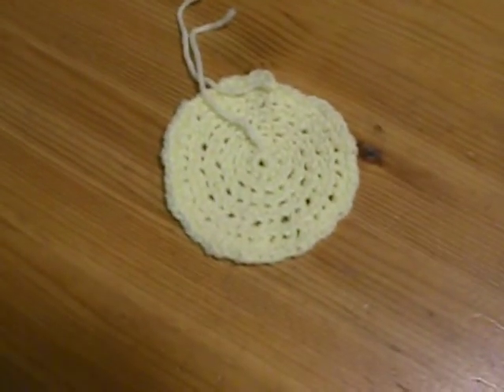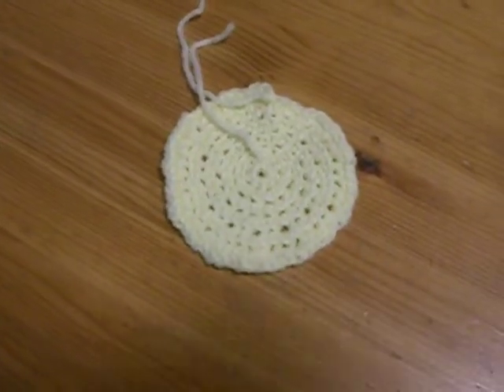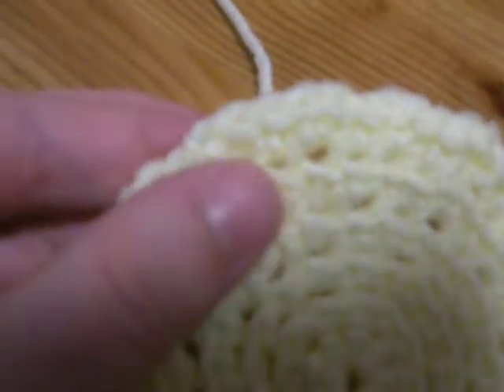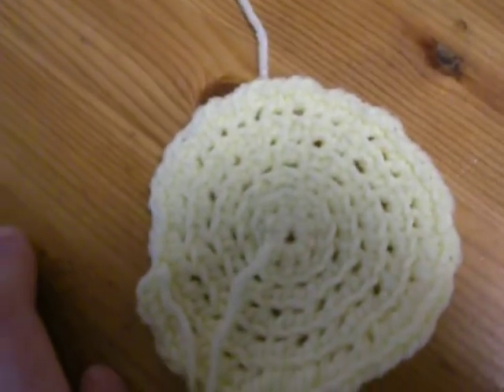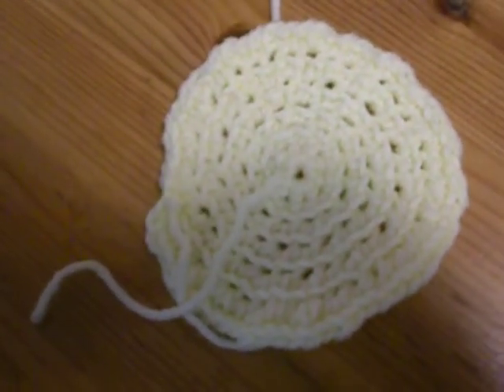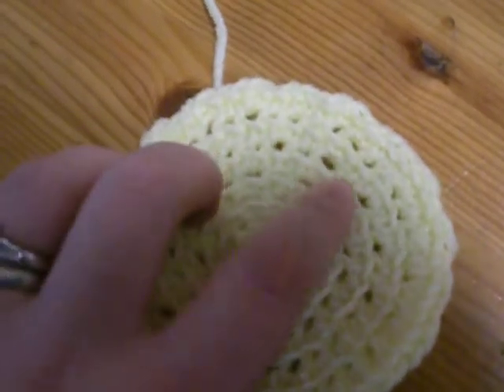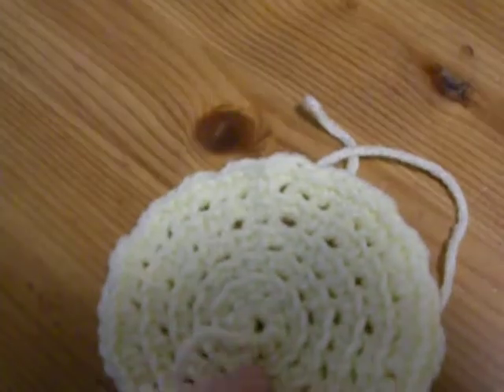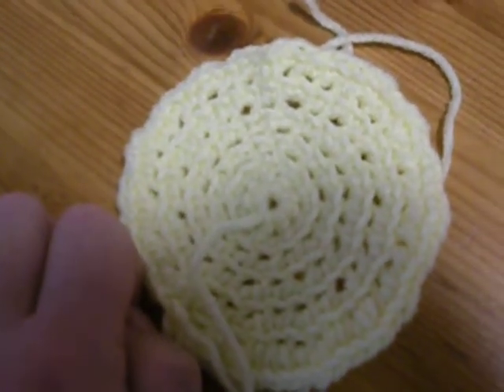Problem with my crochet work...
I was trying to crochet a simple circle and have all these little gaps in it. I am hoping to figure out what I am doing wrong.